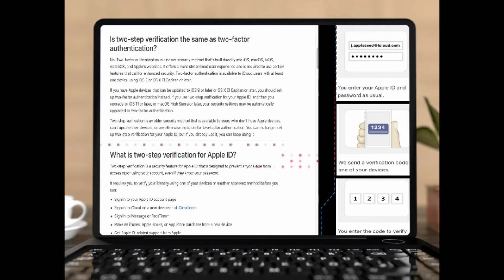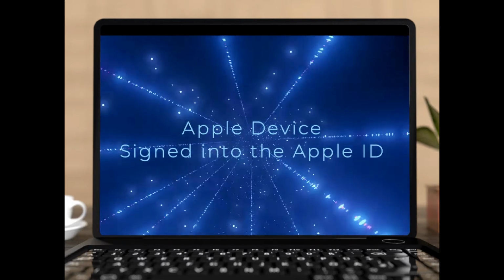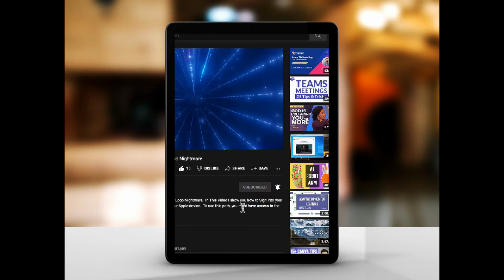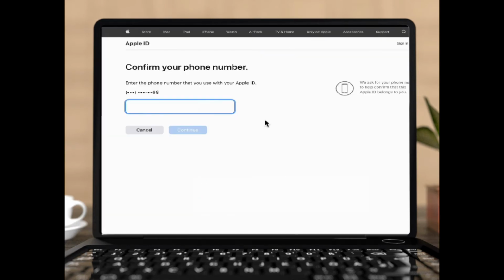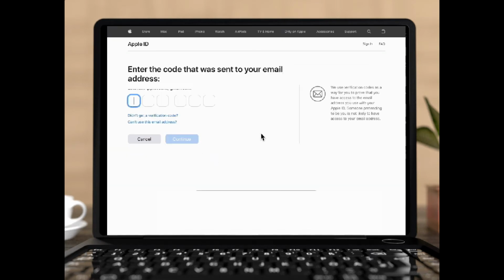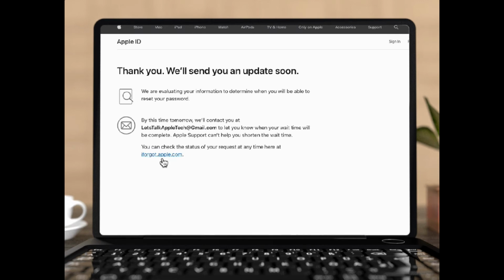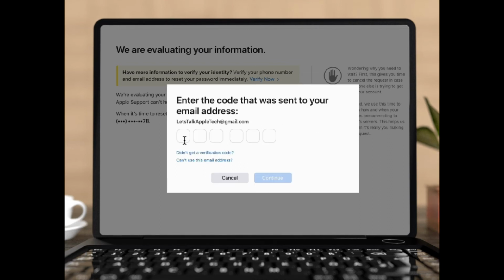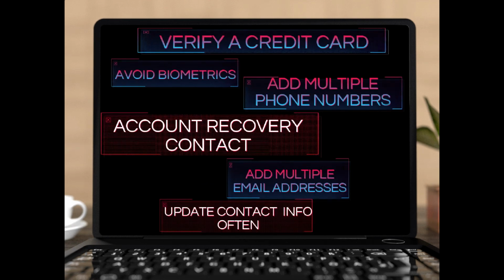Advisor version : Update phone # & forgotten Password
FORGOT APPLE ID PASSWORD & CHANGED PHONE NUMBER